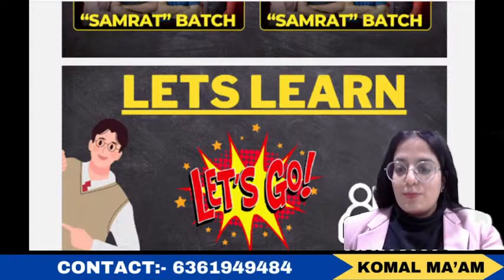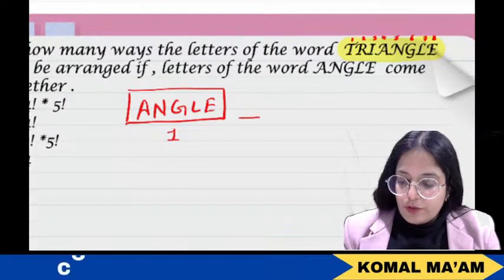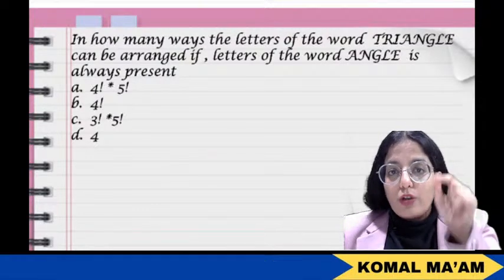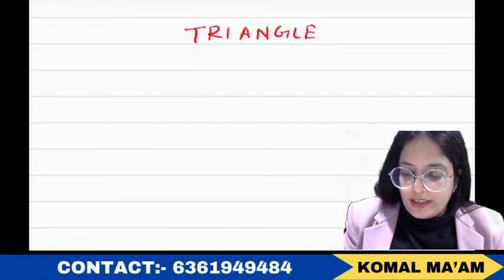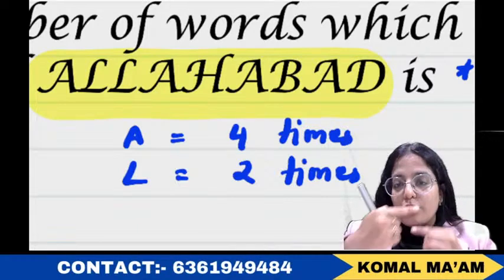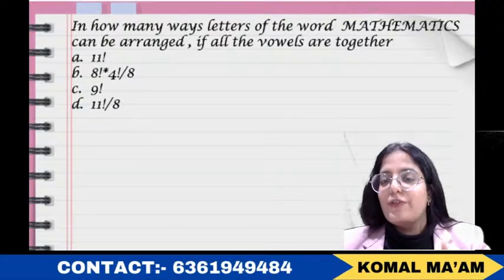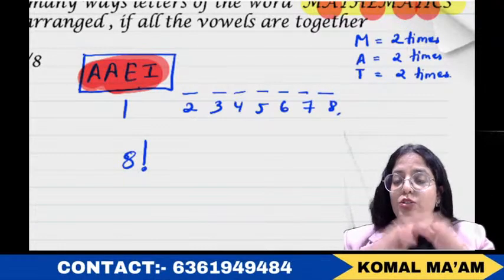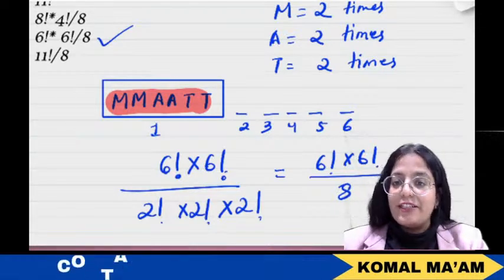PGCET MBA/MCA 2024 | MCA-Mathematics | Previous Year Questions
📌 You can enroll to  "SAMRAT" Batch Course Subscription and get the following benefits:
1.  Daily Live classes
2. Weekly conduct mock tests, guidance and more.
3. Doubt Clearing Sessions
4. One Subscription, Unlimited Access to Live Online Classes and Videos
5. Hand rise and talk to Educators directly to solve the doubts during classes
6. You can ask doubts in live online classes
7. Download the videos & watch them offline